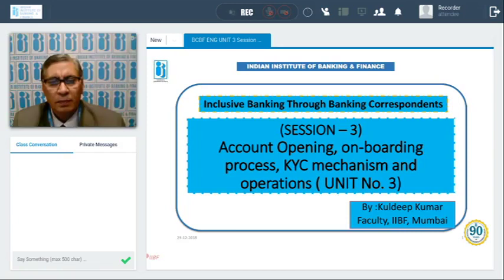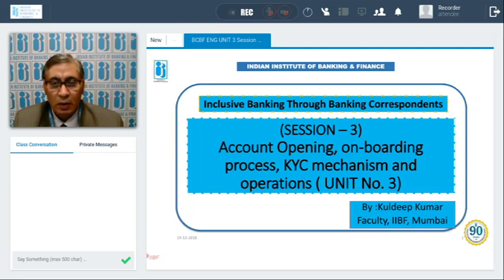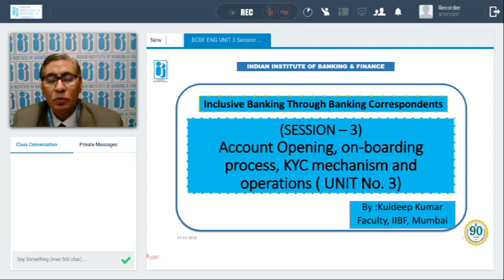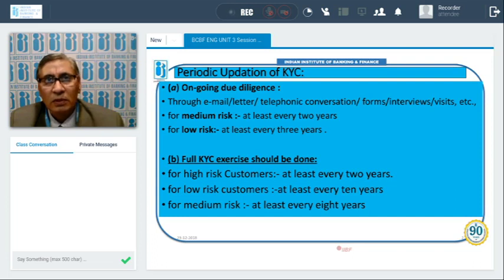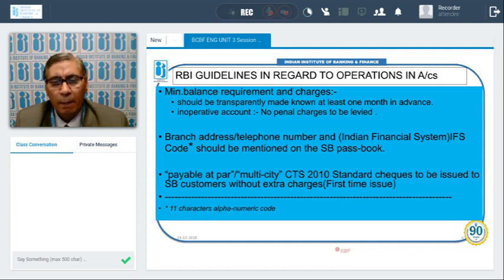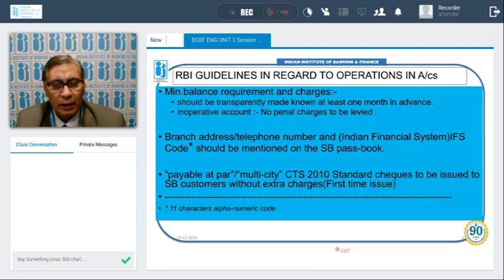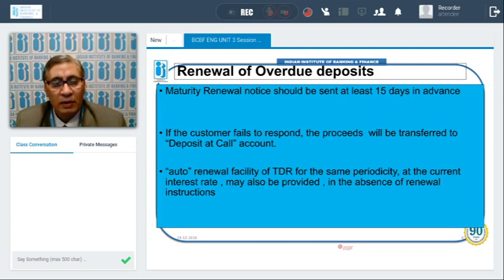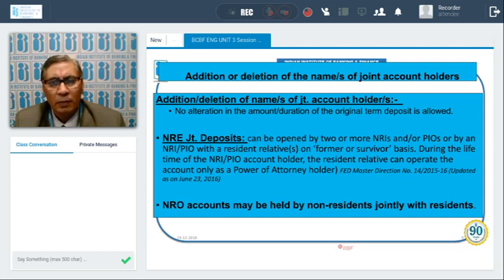Chapter 3 - Account Opening, On-boarding process, KYC mechanism & Operations - Session III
Account Opening, On-boarding process, KYC mechanism & Operations - Session III